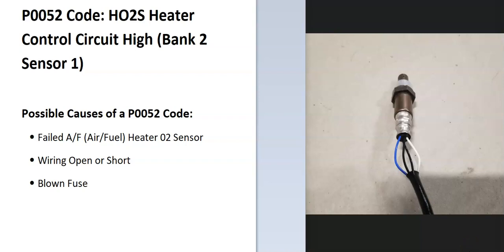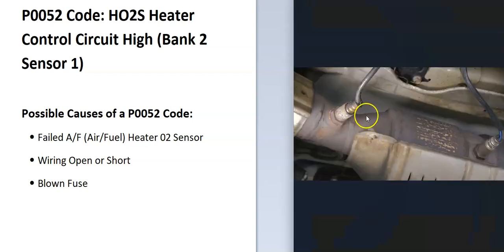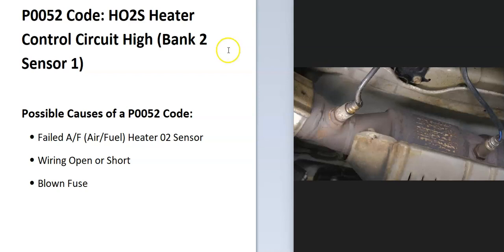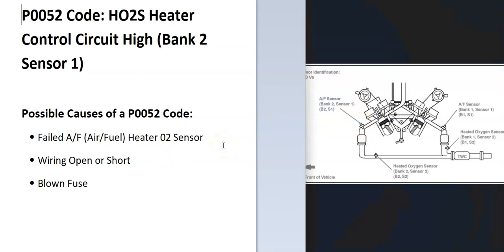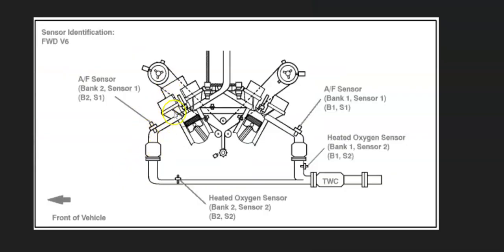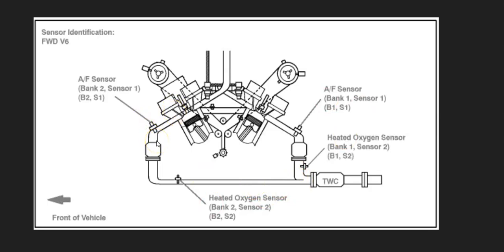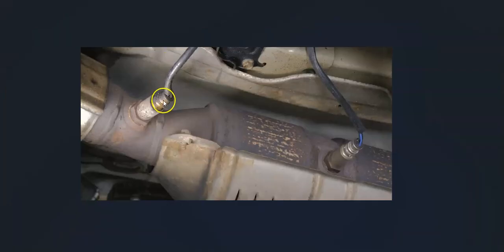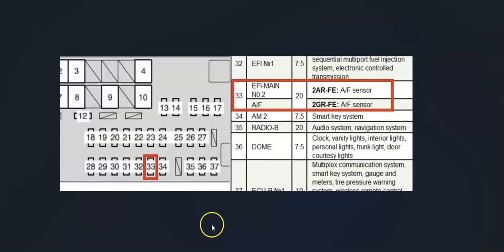Causes and Fixes P0052 Code: HO2S Heater Control Circuit High (Bank 2 Sensor 1)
How to fix an engine P0052 Code: HO2S Heater Control Circuit High (Bank 2 Sensor 1).

O2 Sensor removal tool on Amazon

Possible Causes of a P0052 Code:
Failed Heater 02 Sensor
Wiring
Fuse